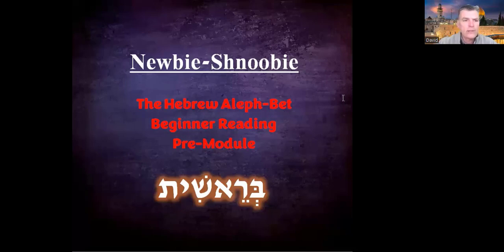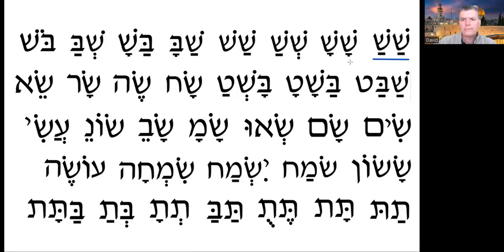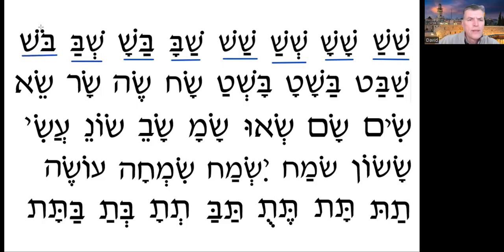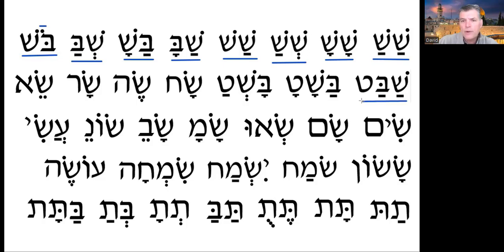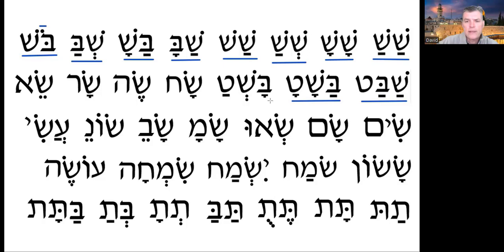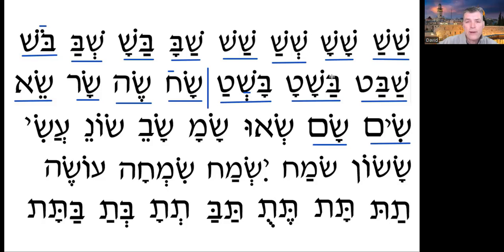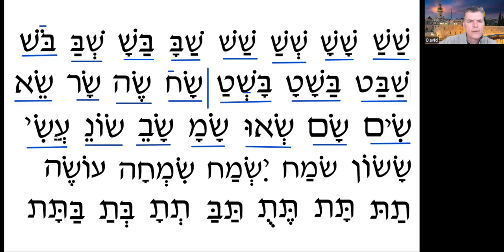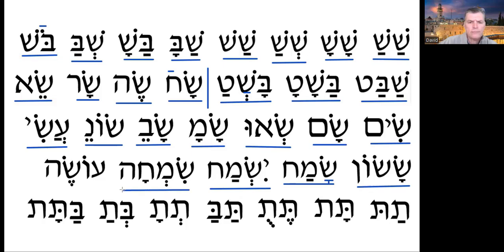Mono and Bi-Syllabic Hebrew Reading Practice with Sin, Shin and Tav: Biblical Hebrew with David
To test drive my new YARASH HEBREW CONQUEST SYSTEM for FREE, register NOW (NO CREDIT CARD REQUIRED!)

In this interesting and engaging video presentation, David R. Sparkowich of MyHebrewMentor.com gives the Biblical Hebrew new learner, guided reading practice that focuses the learners’ attention on the remaining 3 letters of the Aleph Bet. We will practice reading mono and bi-syllabic formations which start with these letters.

OTHER VALUABLE HEBREW LEARNING RESOURCES FOR YOU

1. MYHEBREWMENTOR.COM YOUTUBE CHANNEL: OVER 50 HEBREW LESSONS AVAILABLE WITH 1 CLICK OF YOUR MOUSE!
to discover the fastest and most enjoyable ways to learn Biblical Hebrew. Multiple new videos are added every week!!

3. Completely Digital Learning Programs with a Built-In “LIVE MENTORING COMPONENT”.

4. COMPLIMENTARY 15M ZOOM PROFESSIONAL HEBREW ASSESSMENT
***NOTE***
I am currently offering any of my Youtube Subscribers a complimentary 15-minute professional Hebrew assessment in order to learn about where you have been in your personal Hebrew journey, and where you desire to go in the near future.
SCHEDULE YOUR COMPLIMENTARY PROFESSION ZOOM ASSESSMENT WITH DAVID, RIGHT NOW by clicking on the following link.

Looking forward to meeting you soon!

David R. Sparkowich
Channel Creator
***In order to gain access to my Freemium Hebrew Sampler, simply